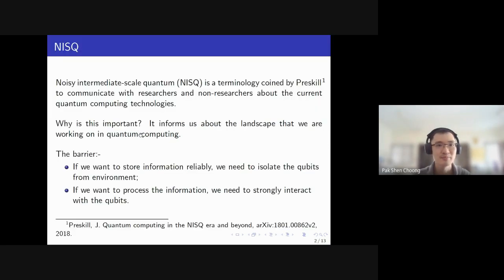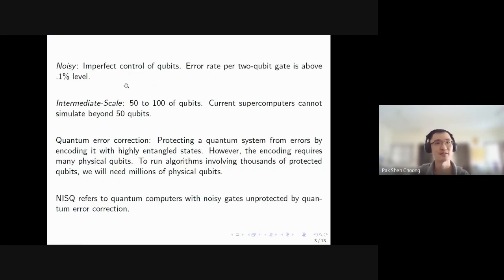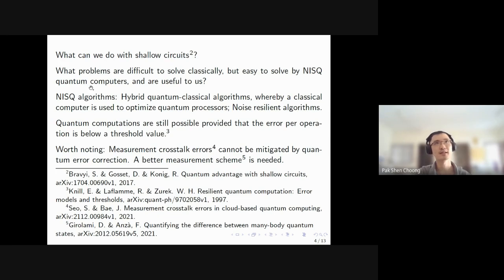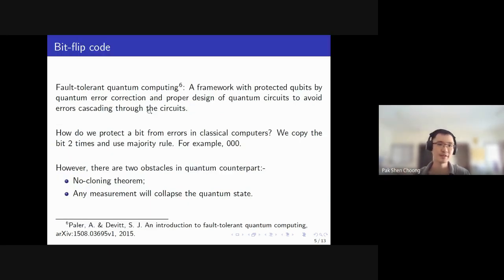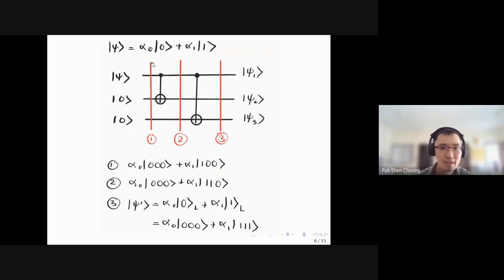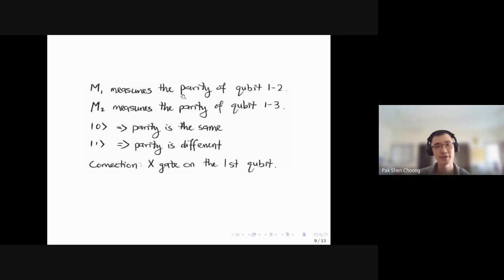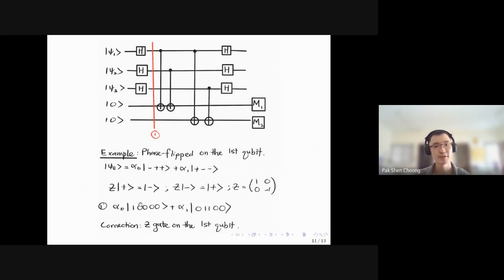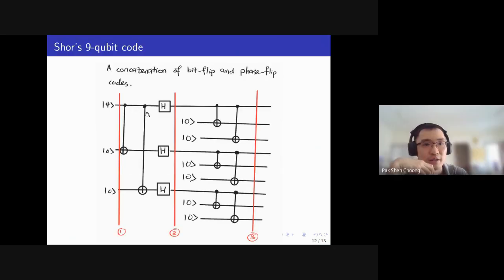QuEST Group Talk 2023 06 01: A Kickstarter to Quantum Error Correction (Choong Pak Shen)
Talk for QuEST group meeting by Choong Pak Shen on 1st June 2023 entitled A Kickstarter to Quantum Error Correction